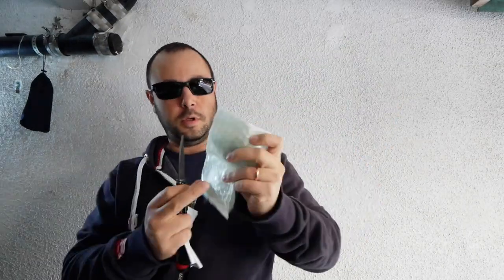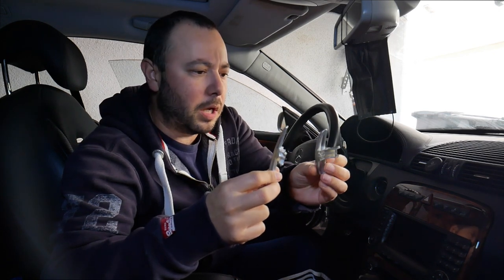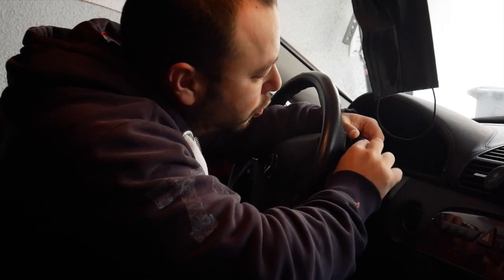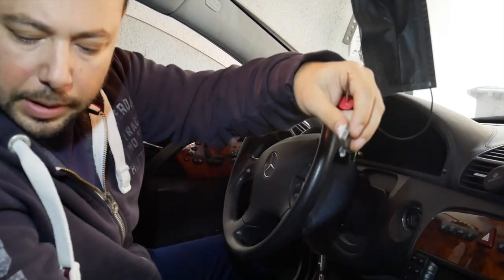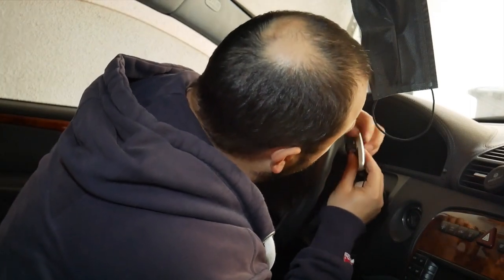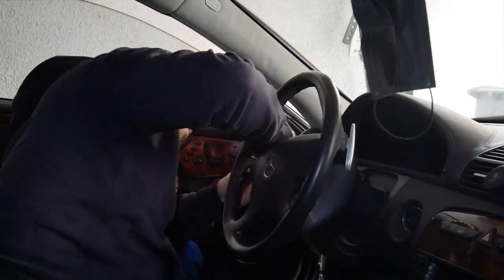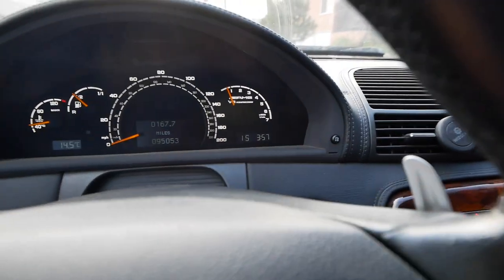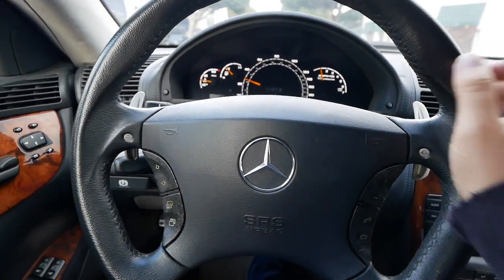Installing VRP Paddle shifters for m113k cars in my CL55AMG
Follow the brands and Shops that Support me:

A&N European Auto - My Mechanic